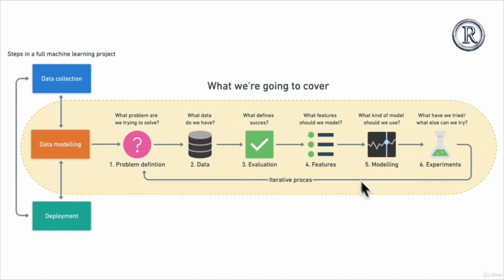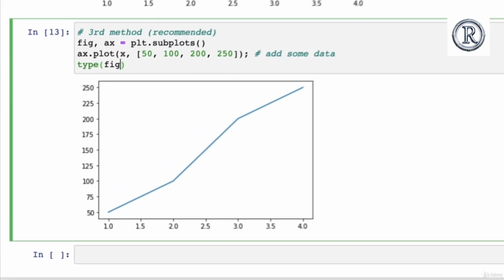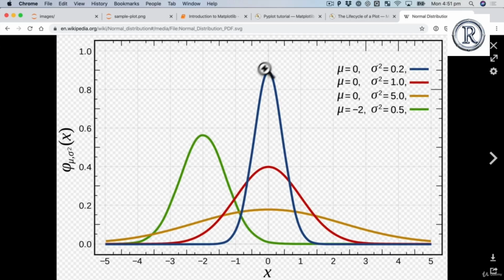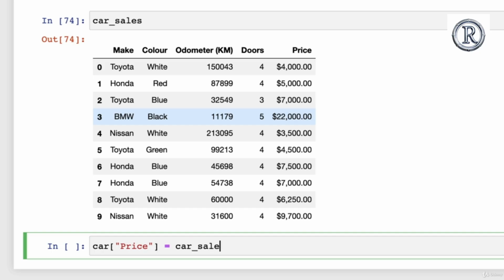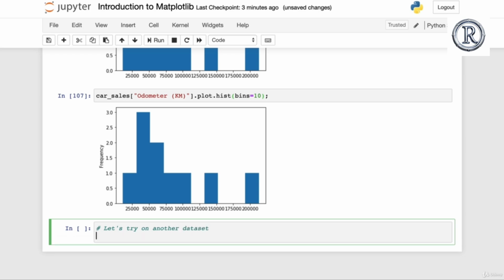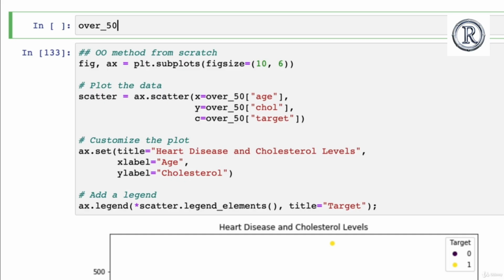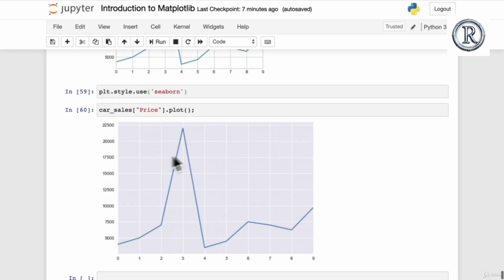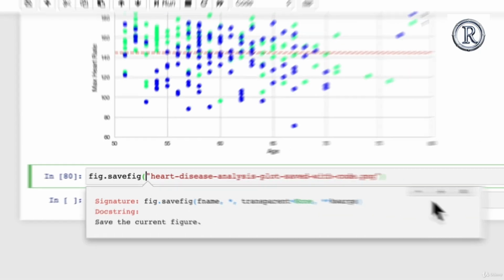Matplotlib Complete Tutorial in One Shot | Python Data Visualization & Plotting for Beginners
📊 Master Matplotlib with this complete One Shot tutorial!

Learn Matplotlib, Python's most popular data visualization library, from scratch in this comprehensive tutorial. Whether you're a beginner or an aspiring Data Scientist, this course teaches you how to create professional charts, graphs, and visualizations using Python and Pandas.

By the end of this video, you'll be able to build beautiful and customizable visualizations for data analysis, machine learning, dashboards, and reports.

✅ Importing and Using Matplotlib
✅ Anatomy of a Matplotlib Figure
✅ Line Plots
✅ Scatter Plots
✅ Bar Charts
✅ Histograms
✅ Creating Multiple Subplots
✅ Data Visualization Best Practices
✅ Plotting from Pandas DataFrames
✅ Customizing Charts and Graphs
✅ Titles, Labels, Legends & Colors
✅ Saving Figures in PNG, PDF & SVG Formats
✅ Real-World Data Visualization Examples

📂 Course Contents
Section Overview
Matplotlib Introduction
Scatter Plot and Bar Plot
Histograms and Subplots
Subplots Option 2
Quick Tip for Better Data Visualization
Advanced Pandas Plotting
Customizing Your Plots
Saving and Sharing Your Visualizations

✔ Python Beginners
✔ Data Analysts
✔ AI Enthusiasts
✔ College Students
✔ Professionals Learning Python Visualization

💻 Prerequisites
Basic Python Programming
NumPy Fundamentals (Recommended)
Pandas Basics (Helpful but Optional)
⏱️ Chapters

00:00 Introduction
00:00 Matplotlib Basics
00:00 Creating Your First Plot
00:00 Scatter & Bar Charts
00:00 Histograms
00:00 Subplots
00:00 Plotting with Pandas DataFrames
00:00 Customizing Charts
00:00 Saving Figures
00:00 Summary

(Update timestamps after uploading your final video.)

🚀 Why Learn Matplotlib?
Industry-standard Python visualization library
Essential for Data Science & Machine Learning
Works seamlessly with NumPy and Pandas
Create publication-quality charts
Highly customizable and flexible
Widely used in analytics, research, and AI projects